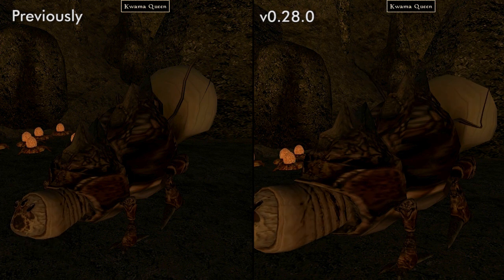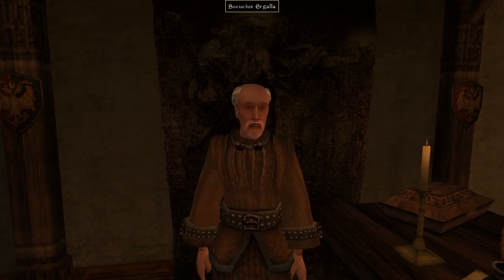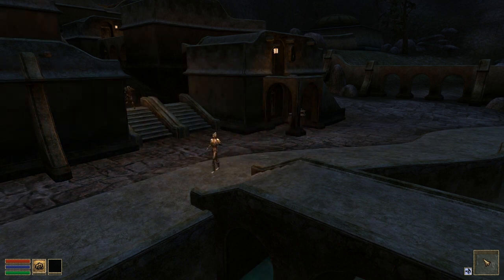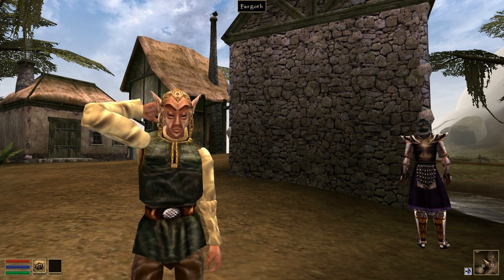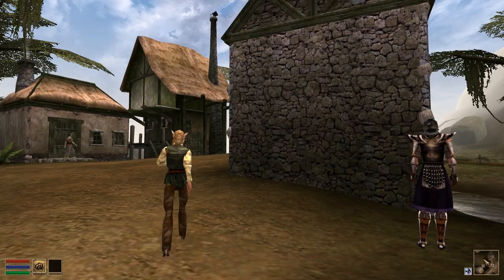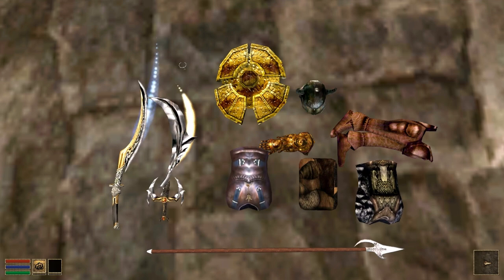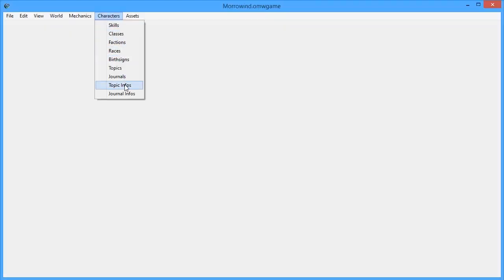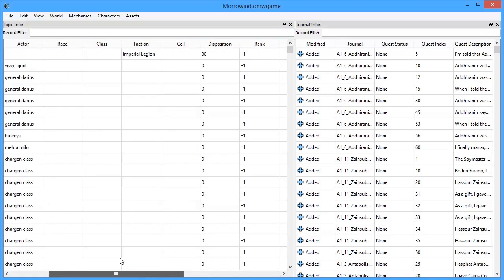OpenMW 0.28 Release Commentary